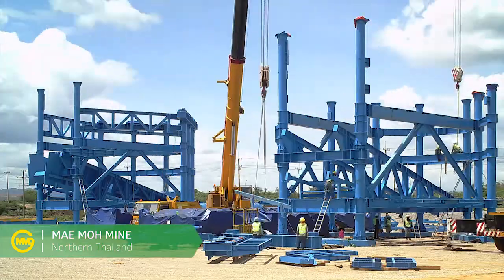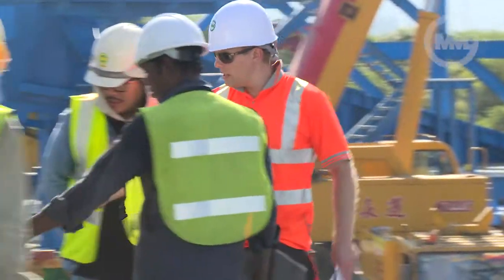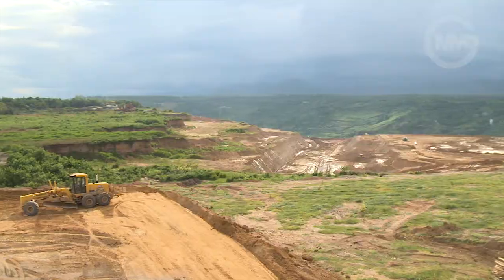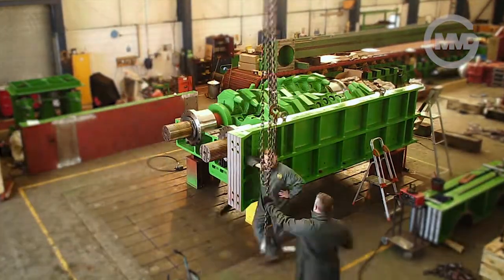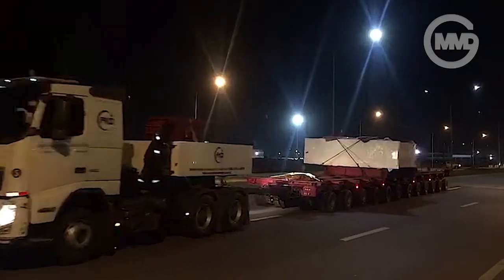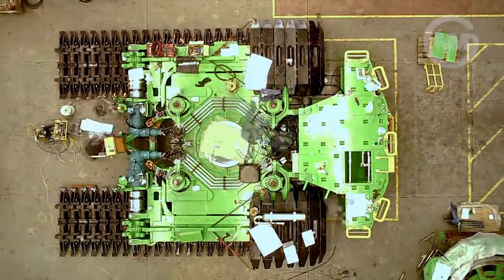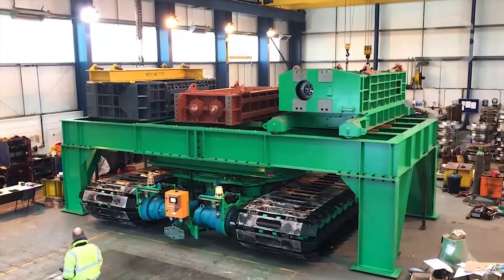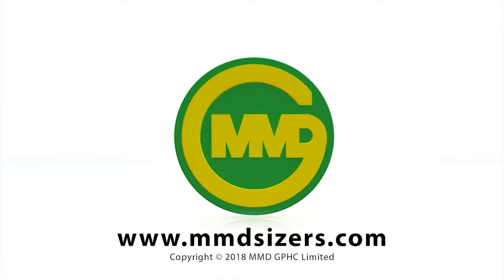PART 2: Three Semi-Mobiles & 400 Tonne Transporter bound for Thailand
Construction of the three Semi-Mobile Sizing Stations for Mae Moh mine near completion. The 400T Transporter has been assembled in UK and begins the long journey to join the Sizer Stations in Thailand.